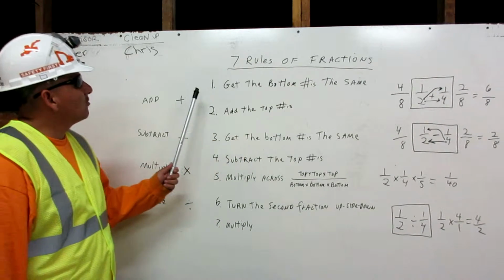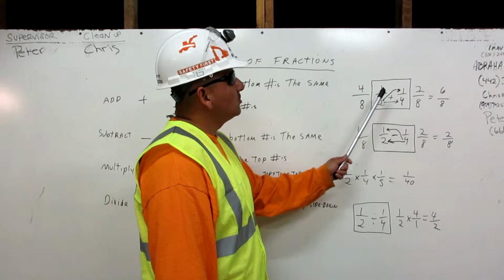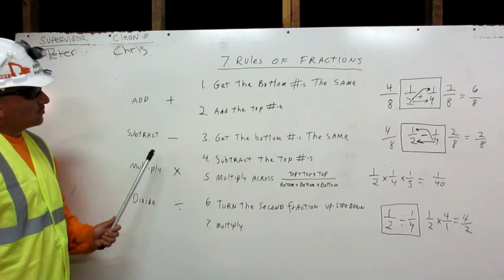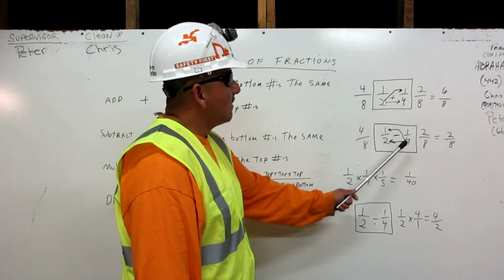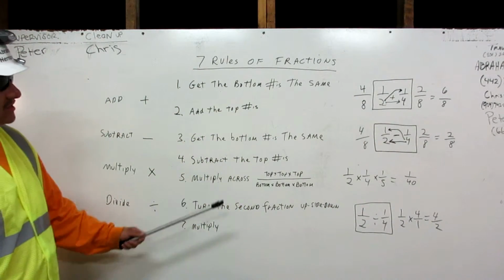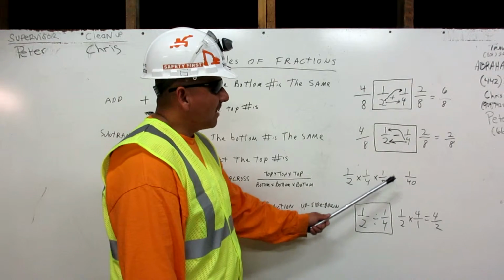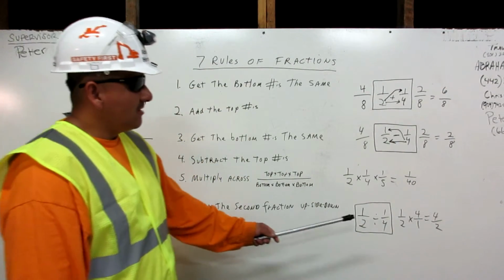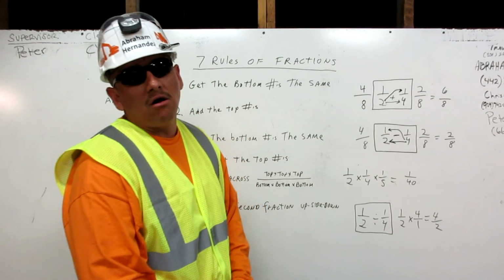Seven Rules of Fractions With HEO Abraham Hernandez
Here i am demonstrating the 7 rules to add, subtract, multiply, and divide fractions.